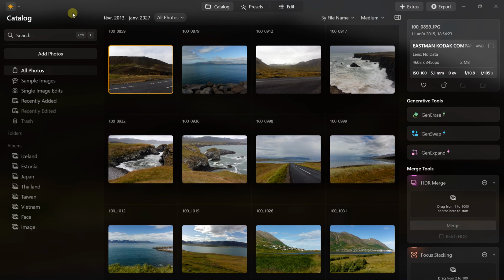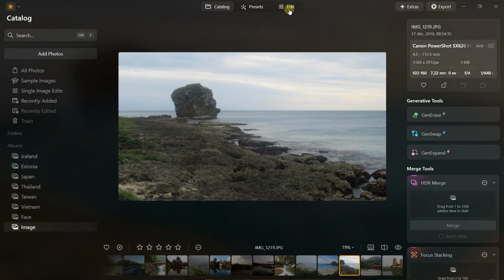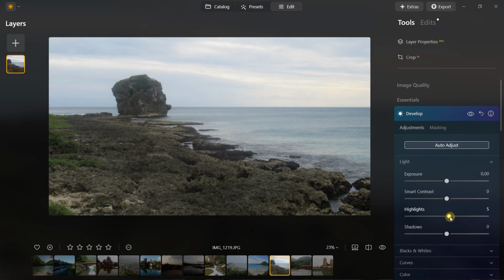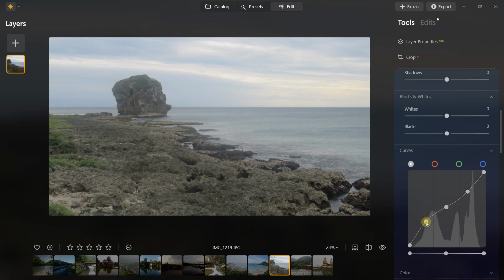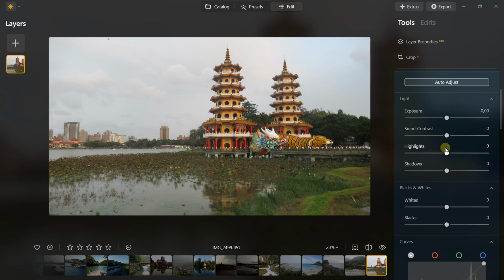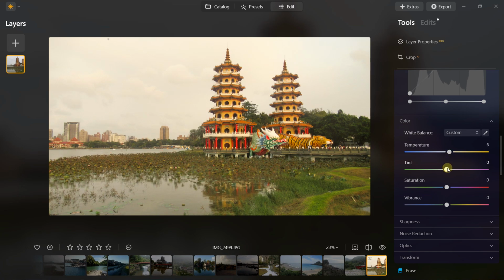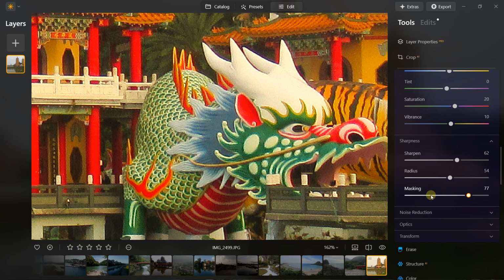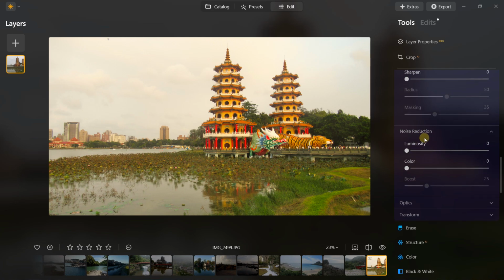Luminar Neo levels adjustments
🔵 Description :
Luminar Neo is an image processing and photo editing software. It's an affordable paid software for adding, organizing, and enhancing photos. Luminar Neo specializes in RAW format processing which is non destructive raw data format. Changes are saved against the original file allowing for advanced processing. Therefore, you can work on image files, but you can also work on raw files. The software is very ergonomic, powerful, and has the necessary settings to optimize photos. It's a powerful tool that includes many features that allows you to improve images, add metadatas, and even apply filters. The software has an edit mode that allows you to use various enhancement settings.